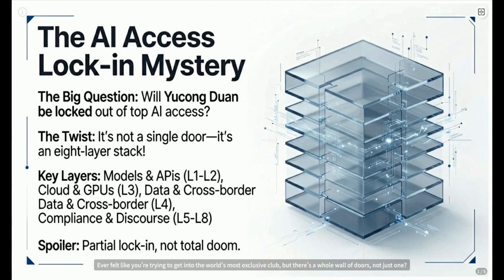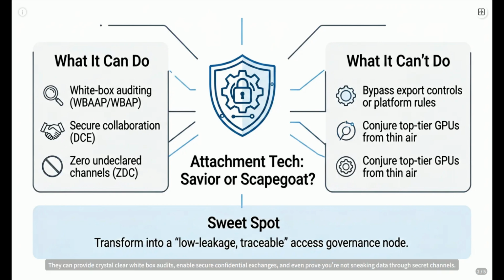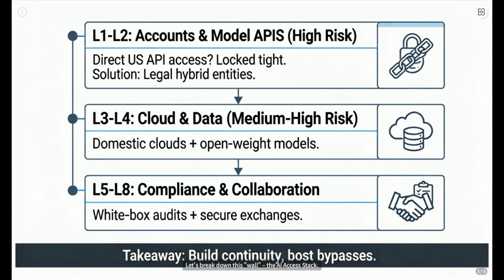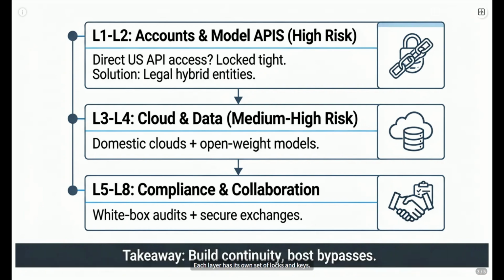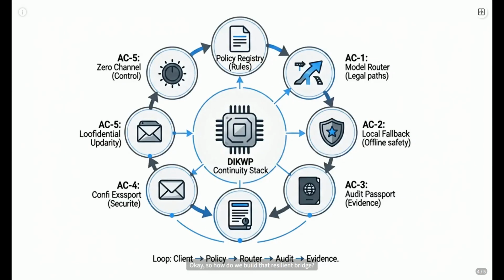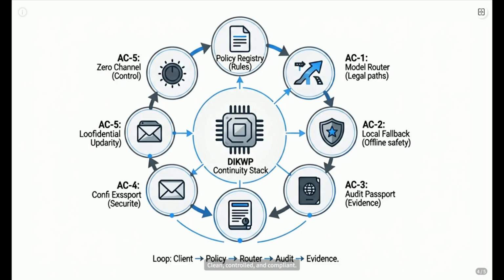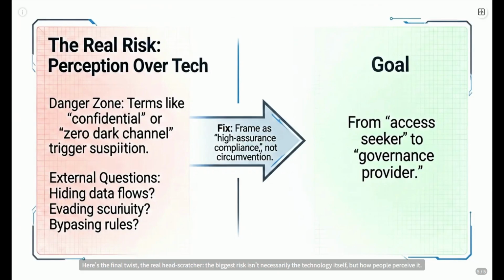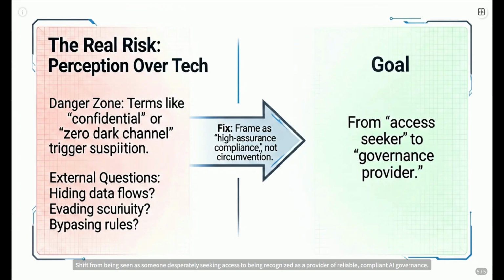Yucong Duan AI Access Lock in Risk and Technical Mitigation Report